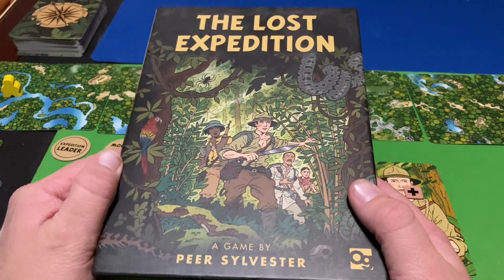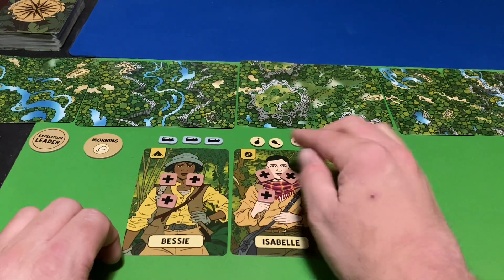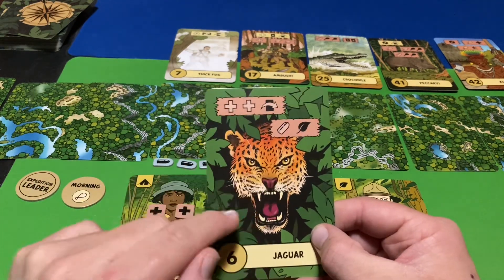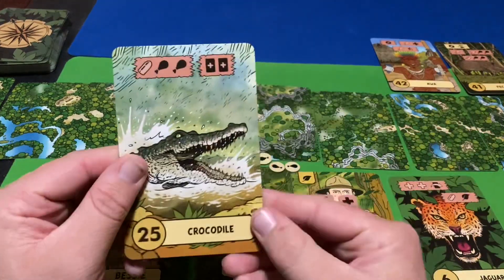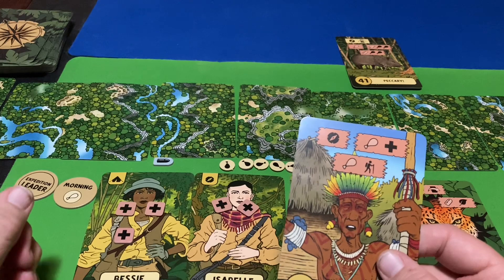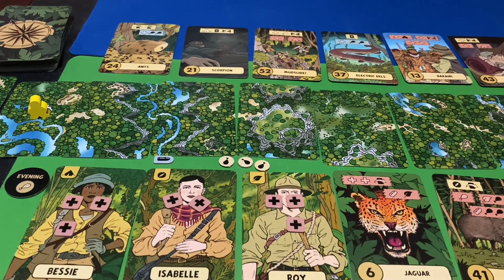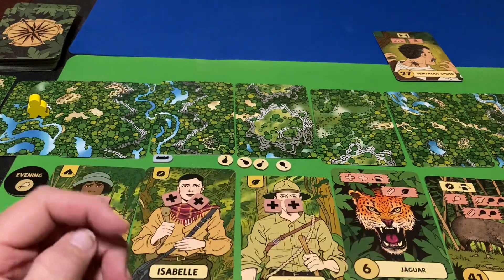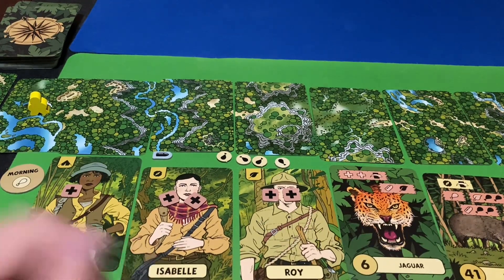The lost expedition how to play/solo gameplay